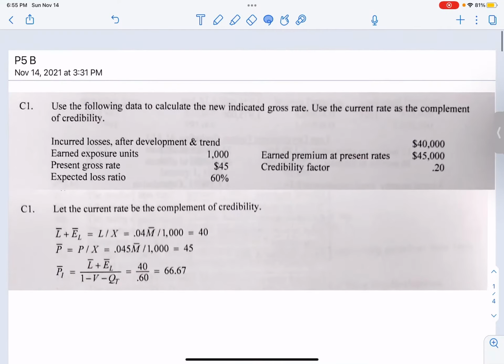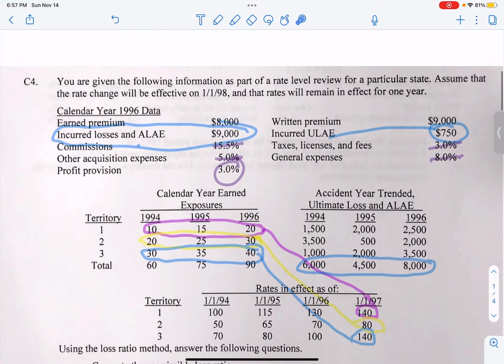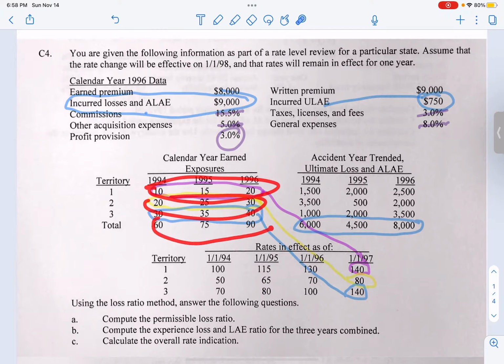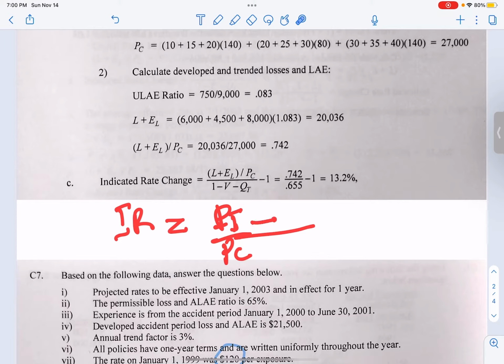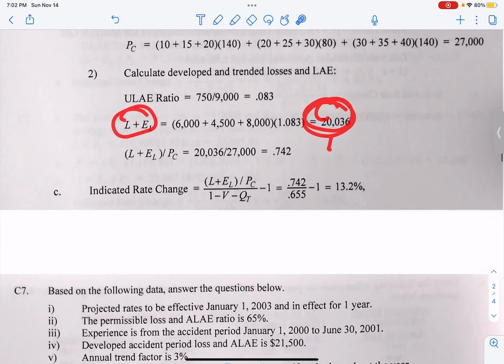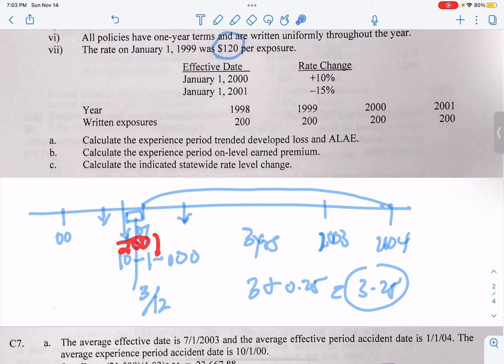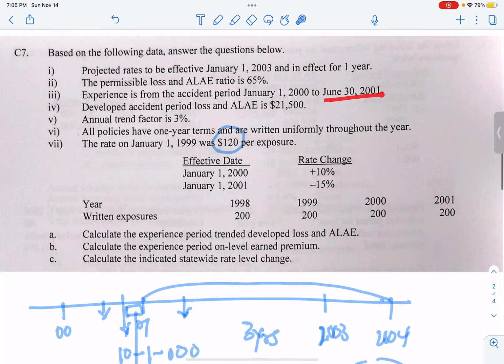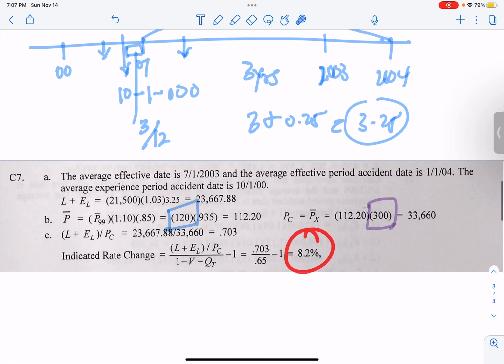November 14, 2021